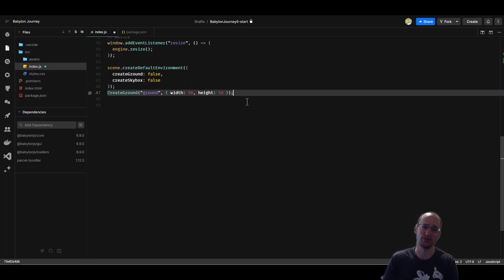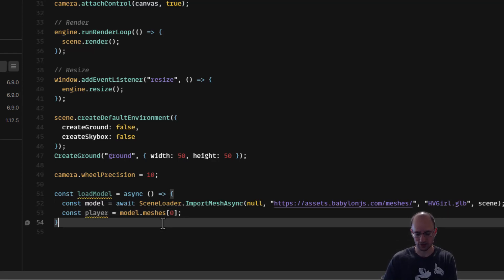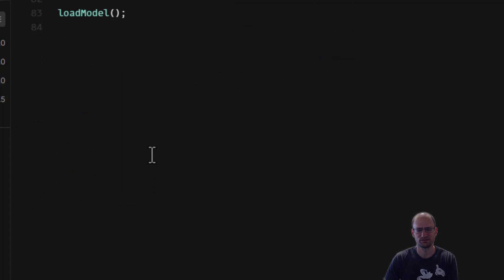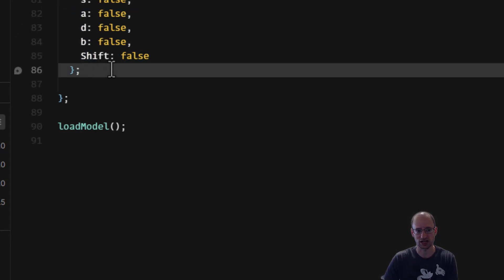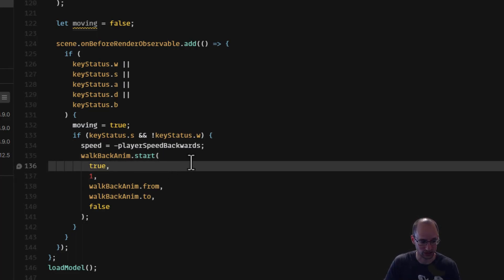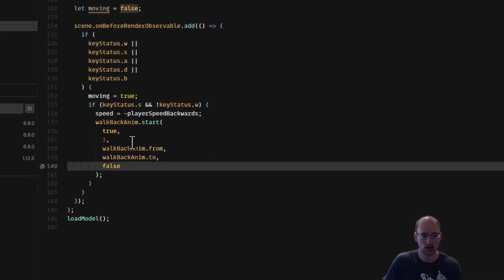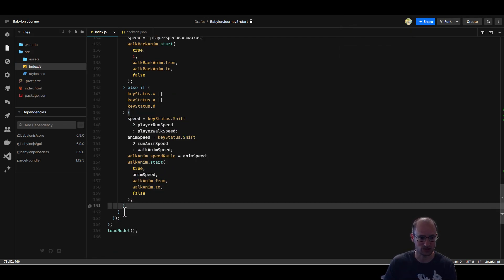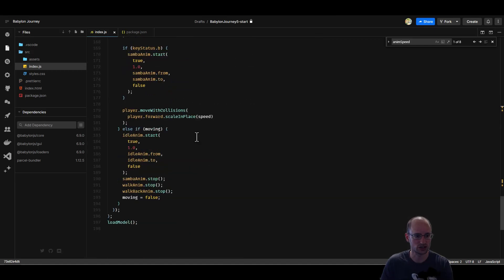Babylon Journey 5: Third Person Character Controller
This episode of Babylon Journey is based on an article in the Babylonjs documentation that I tweaked a few ways. This is the article

This episode will show you how to use the Babylon Action Manager to map keyboard input and then use that input to power a third person character controller.

The Babylon Journey series will dive into various topics of BabylonJS, showing you how to create immersive experiences that run from the web on desktop, mobile, and VR/AR devices (including Vision Pro !)